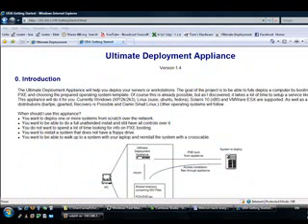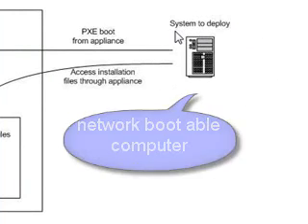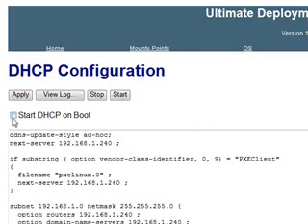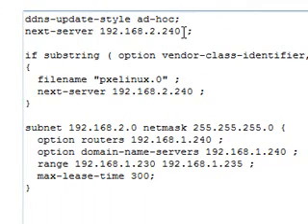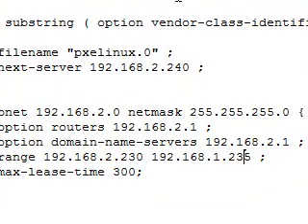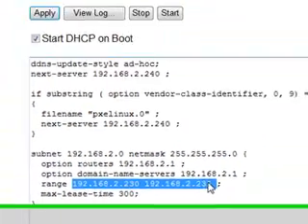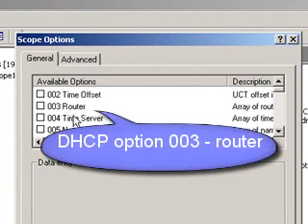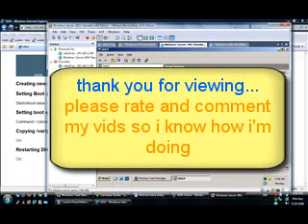setting up DHCP for PXE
in this video i'm going over setting up the DHCP configuration for PXE from UDA and from server 2003.